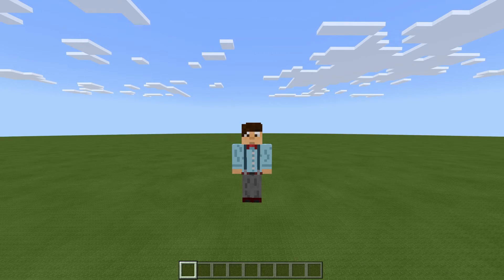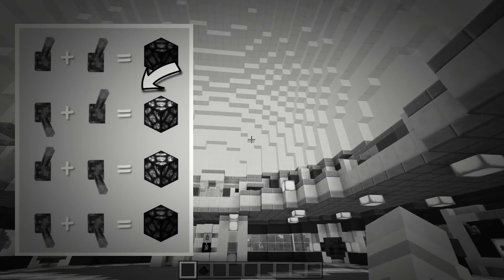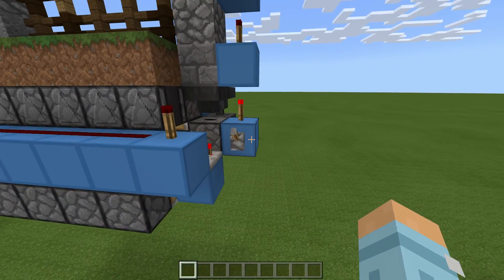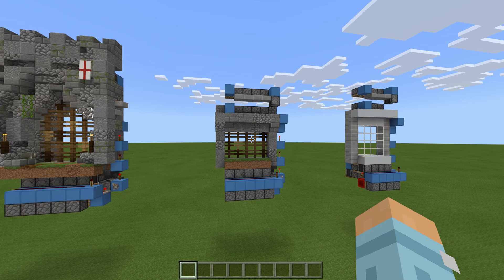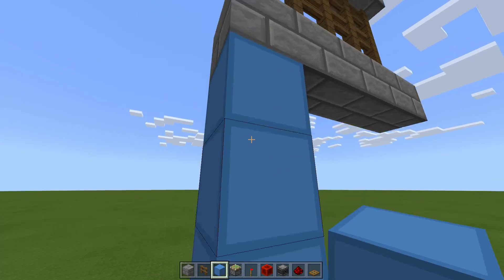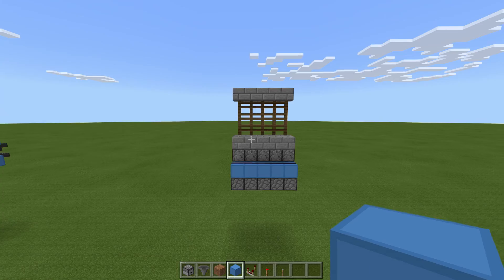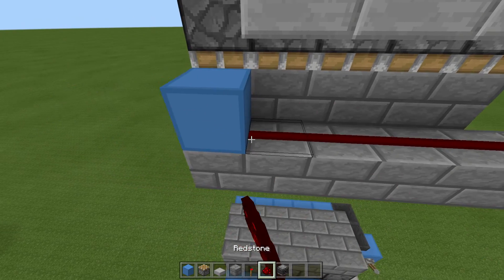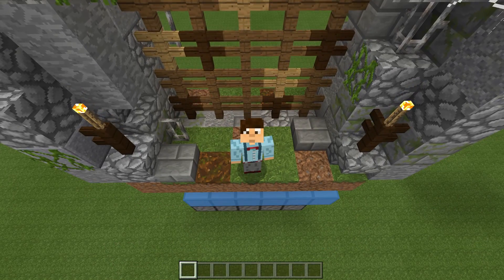Minecraft PE TINY SAND-LESS REALISTIC PORTCULLIS (PE/Xbox/Windows10/Switch)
Absolutely tiny, and super realistic design for a Minecraft Portcullis in Minecraft Bedrock Edition (PE/Xbox/Windows10/Switch)
Really easy to build and a great addition to any Castle!